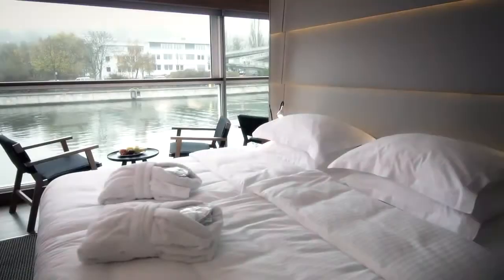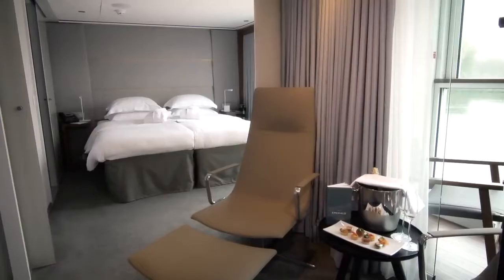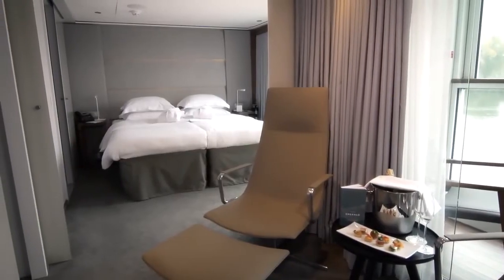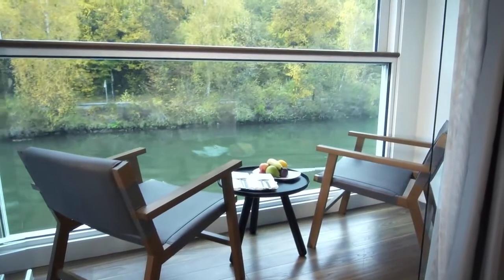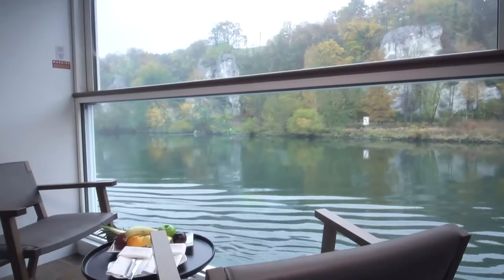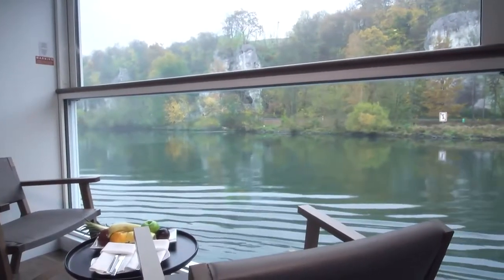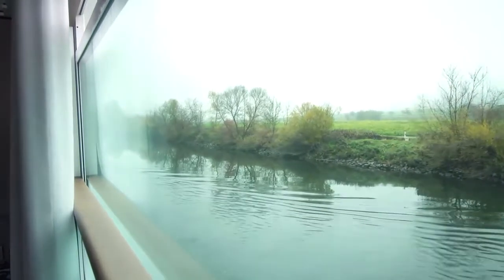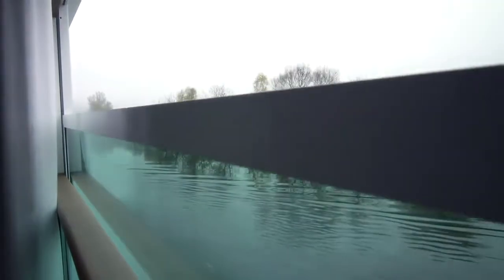Emerald Waterways river cruises use an innovative open air system 1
On the Emerald Panorama Balcony and Grand Balcony suites we’ve replaced the run of the mill French balcony that’s commonplace on river cruise ships with a new kind of indoor balcony complete with a decked area and our ingenious open-air system.